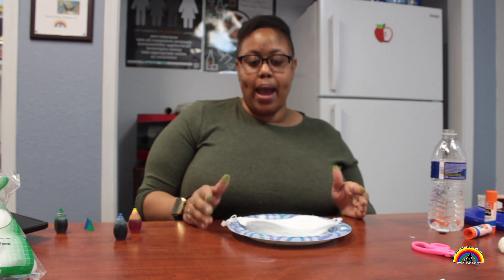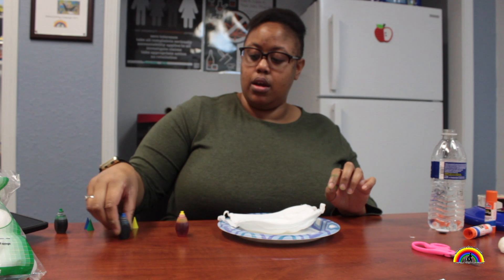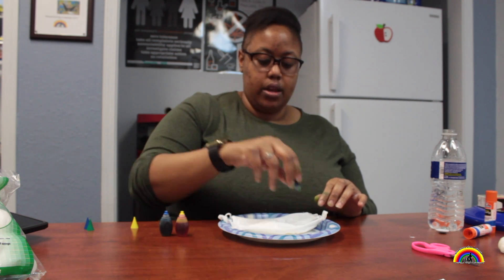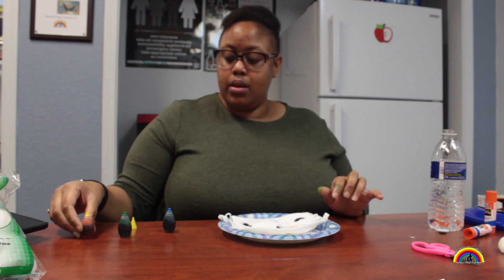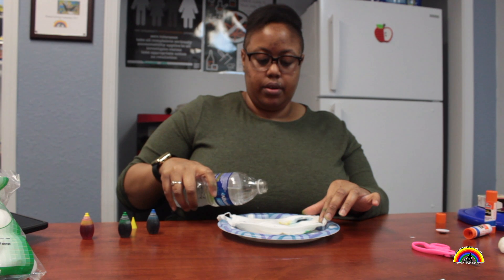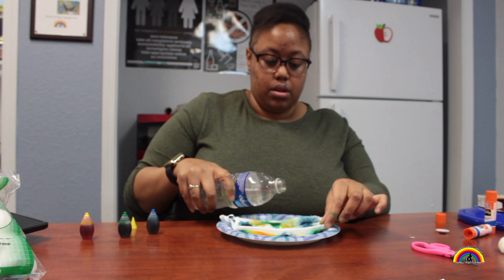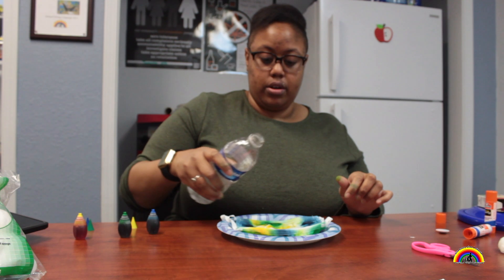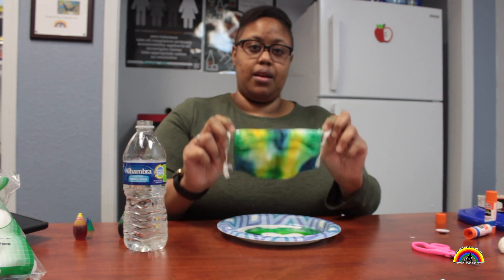Tie-Dye Mask Craft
Get creative with Miss Janette and design your own Tie-Dye Mask using food coloring and water!

What you need:
- White Mask
- Food Coloring
- Water
- Saran Wrap
- Plate

When you are finished, place the mask in plastic wrap for 4 hours to absorb color. After 4 hours, unwrap mask and let dry outside or hang in a bathtub/sink. After mask dries, rinse again in the sink and hand wash with light dish soap or laundry detergent until water is clear. Then, let your mask dry again!